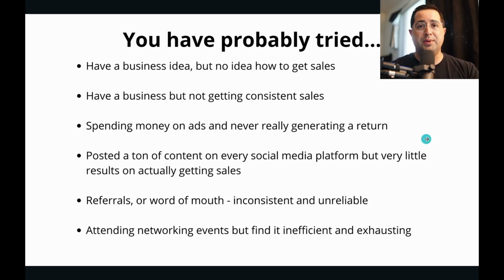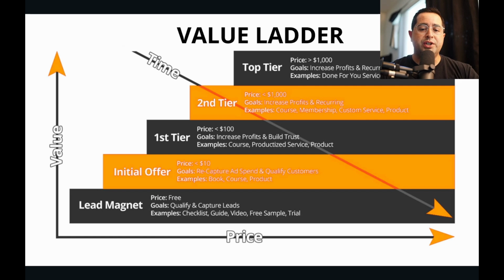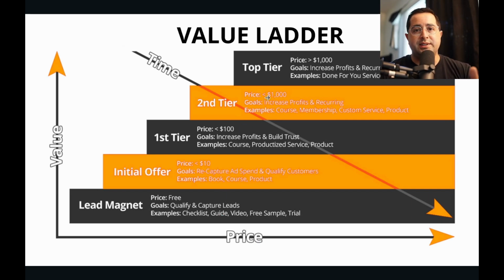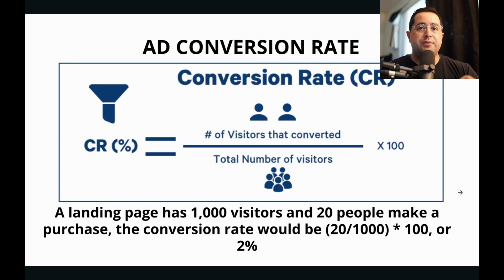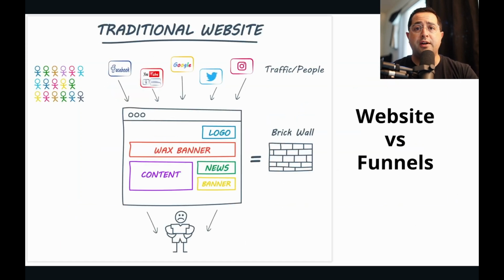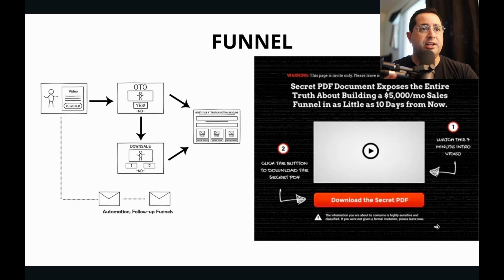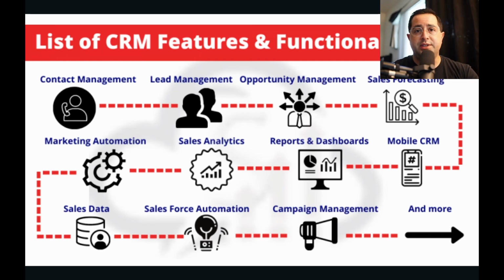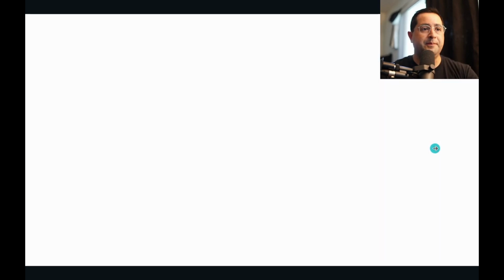How To Make Money Online 2024 | 4 Simple Steps